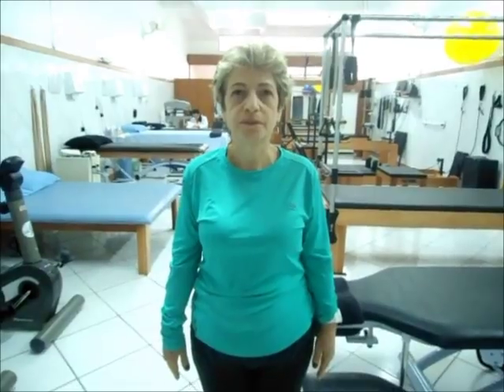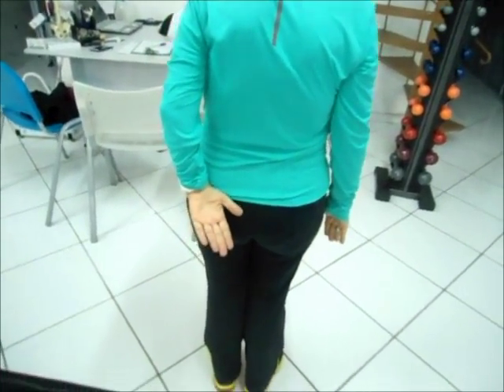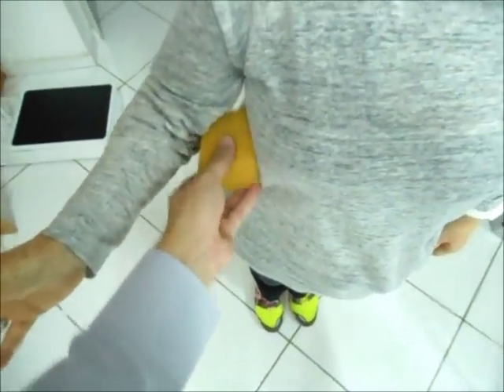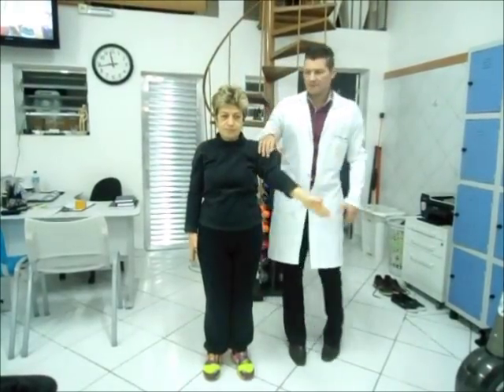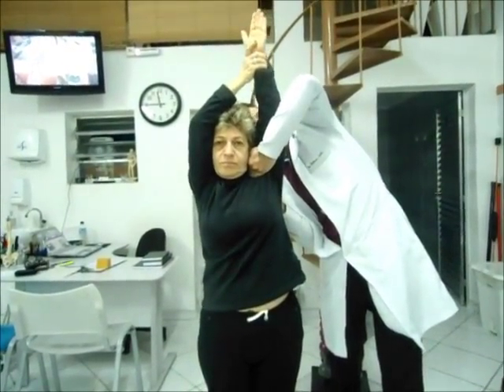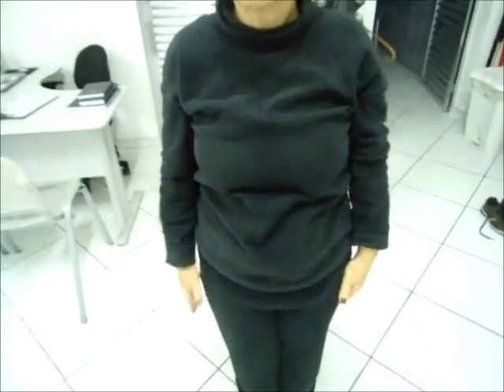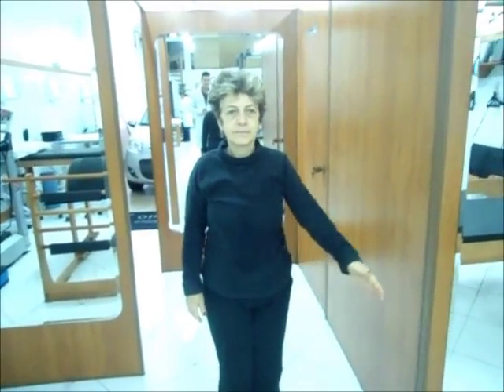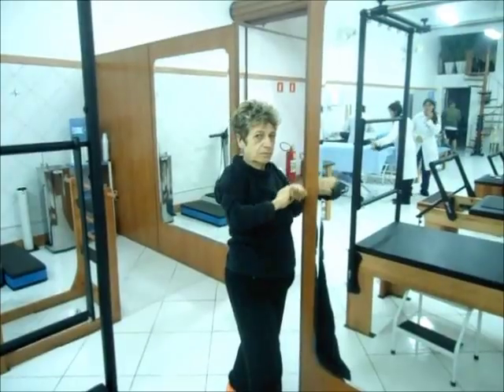Capsulite Adesiva / Ombro Congelado (EVOLUÇÃO) Clínica de Fisioterapia Dr. Robson Sitta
▼ (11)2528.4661 Ligue e agende sua consulta
Rua Coriolano 1480 - Vila Romana (Lapa), SP.
Clínica de Fisioterapia Dr. Robson Sitta

FISIOTERAPIA ESPECIALIZADA em ORTOPEDIA (TERAPIA MANUAL)
Evolução Clínica: Tratamento de Fisioterapia para Capsulite Adesiva / Ombro Congelado

Capsulite adesiva ou ombro congelado

O que é a capsulite adesiva ou ombro congelado?
A capsulite adesiva, conhecida popularmente como ombro congelado, é uma doença que causa inflamação na cápsula articular do ombro e gera dor seguida de limitação dos movimentos do ombro. A causa da capsulite adesiva está relacionada à fatores genéticos e à reações auto-imunes, mas não se conhece exatamente como ela é originada. Também pode ocorrer em pacientes que permanecem com o ombro imobilizado por período prolongado.

Como ocorre e o que acontece na capsulite adesiva?
A capsulite adesiva inicia-se com uma inflamação, mas diferentemente das bursites e tendinites, ocorre na cápsula articular, que é o tecido que reveste toda a articulação. Pode existir algum "gatilho" para o desenvolvimento da capsulite, como um pequeno trauma ou um esforço repetitivo. Mas ela pode ocorrer sem nenhuma causa aparente.

A capsulite adesiva ocorre em 3 diferentes fases, com características diferentes. Quando essa inflamação na cápsula ocorre inicia-se a primeira fase da capsulite, que é a fase inflamatória. A dor pode ser leve no início, mas em poucos dias ou semanas progride para uma dor muito forte e extremamente limitante. Diferentemente das tendinites, bursites e da síndrome do impacto, qualquer movimento pode gerar a dor e não apenas os movimentos com os braços para cima. Nessa fase o movimento do ombro, apesar de doloroso, pode ainda estar normal. Essa fase dolorosa pode durar até 9 meses. Em seguida, inicia-se a fase de rigidez ou congelamento, em que há uma perda progressiva dos movimentos do ombro. Ainda pode haver dor nessa fase, mas de menor intensidade. O indivíduo sente o ombro mais curto, não alcança locais altos que alcançava previamente e não perda os movimentos de rotação, não conseguindo colocar a mão nas costas, buscar o sinto de segurança ou prender o sutiã. Essa fase de rigidez pode durar até 12 a 18 meses. Por último, vem a fase de descongelamento, com uma duração muito variável, em que o movimento do ombro melhora progressivamente, com a resolução da doença.

História natural da capsulite adesiva ou ombro congelado
A capsulite adesiva sempre foi descrita como uma doença autolimitada. No entanto, não há estudos de sua história natural verdadeira, pois algum tipo de tratamento é realizado em todos os artigos publicados. Sabe-se que a maioria dos pacientes apresenta uma função satisfatória do ombro após 2 anos da doença, conforme publicado por alguns estudos científicos mais antigos.

Entretanto, isso não significa que todos os pacientes apresentam melhora espontânea e também não é indicado qual o grau dessa função satisfatória, principalmente de acordo com a demanda de cada faixa etária.

Como é feito o diagnóstico da capsulite adesiva ou ombro congelado?
O diagnóstico é feito tardio em muitos casos. É comum o paciente receber o diagnóstico de bursite, tendinite ou síndrome do impacto, mas na verdade estar em uma fase inicial da capsulite adesiva, pois o sintoma de dor é semelhante à essas doenças. Para o diagnóstico precoce é essencial o exame físico, que já pode demonstrar uma perda dos movimentos e uma história clínica detalhada, avaliando os principais fatores de risco. Exames de imagem como a radiografia (rx) ou ultrasonografia (usg) não irão demonstrar alterações na capsulite adesiva

Qual é o tratamento da capsulite adesiva ou ombro congelado ?
O tratamento é não operatório na imensa maioria dos casos e consegue obter ótimos resultados. Existem diversas opções de tratamento para cada fase da capsulite. Como princípios gerais, na fase dolorosa devem ser realizados tratamentos para diminuição da dor e inflamação, e na fase de rigidez o tratamento é voltado para o alongamento e ganho de movimentação. Um erro comum é a de realizar alongamentos de forte intensidade na fase dolorosa, tentativa essa que pode piorar e prolongar essa fase.

A combinação de algumas medidas não cirúrgicas pode ter resultados rápidos e eficientes
O que chamamos de procedimento tríplice consiste em uma combinação de 3 medidas:

1 Infiltração articular com corticoide
2 Distensão hídrica da cápsula articular
3 Manipulação do ombro para ganho rápido da amplitude do movimento.
Esse procedimento é realizado sob sedação em hospital-dia, recebendo alta 3h após sua realização.